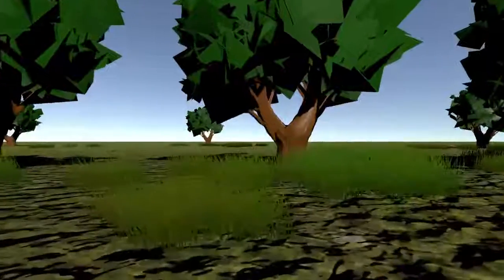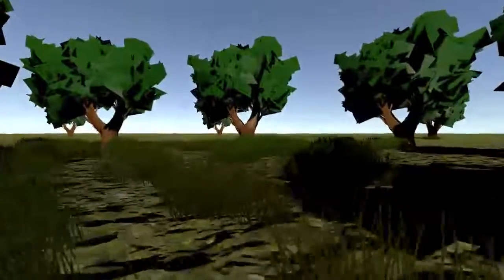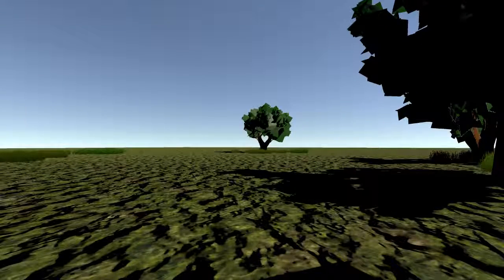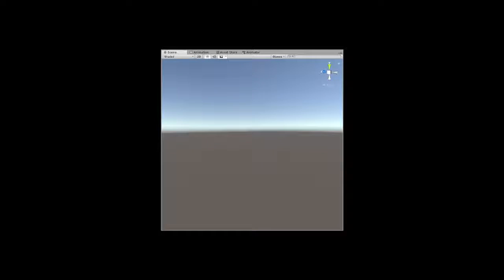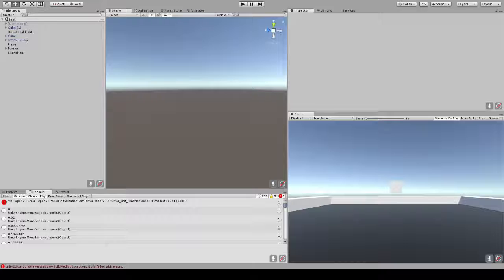Project 1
If you have any questions let me know :D